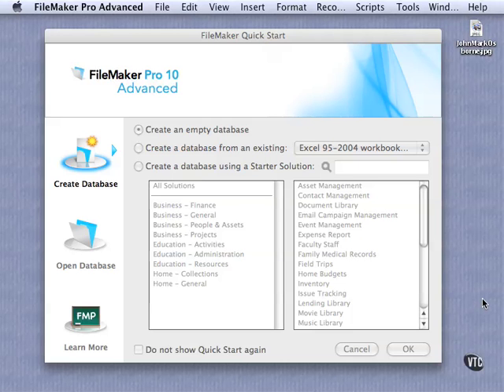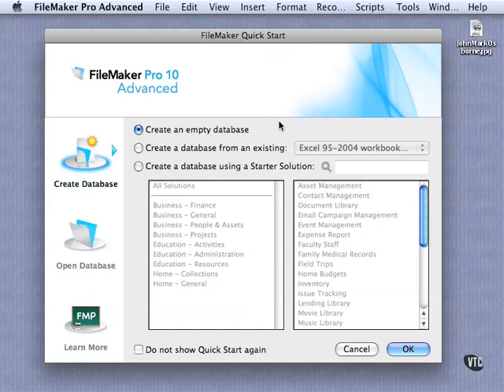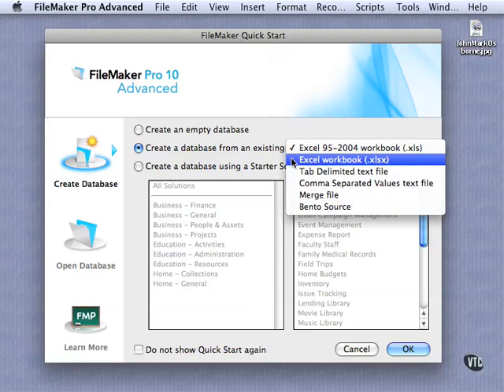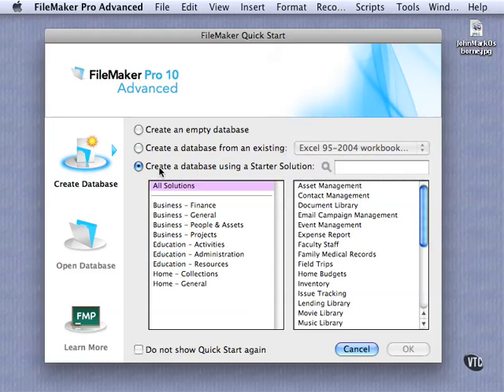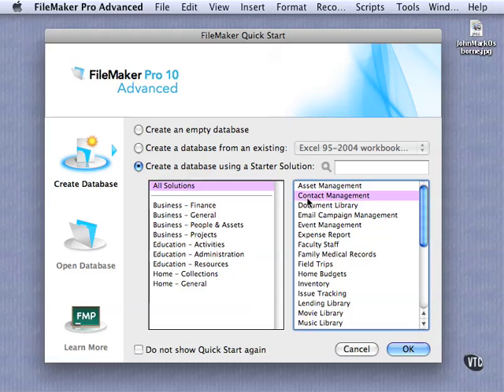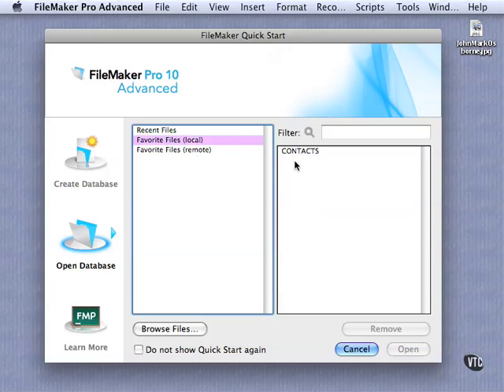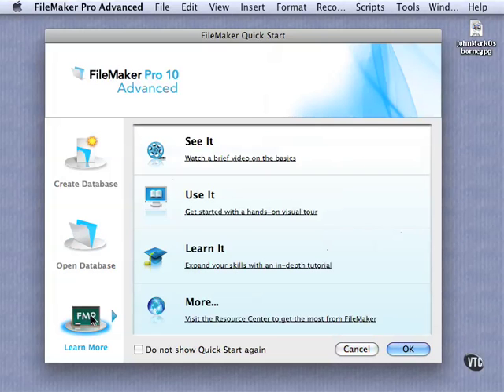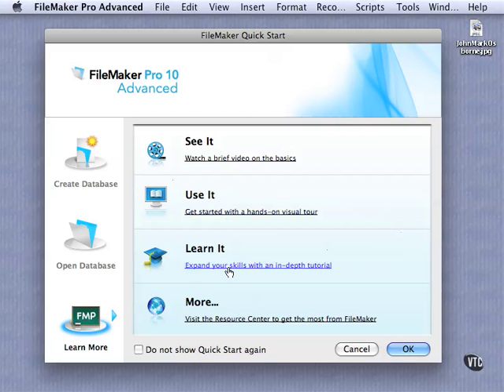02 01 Templates pt 1